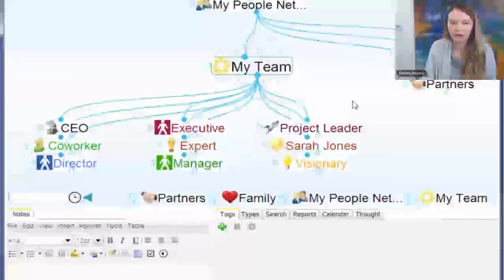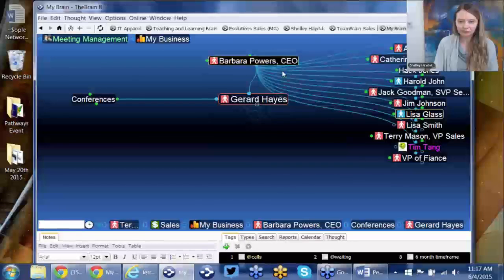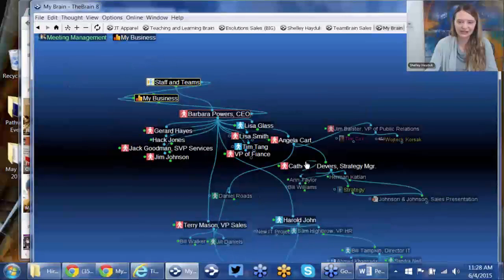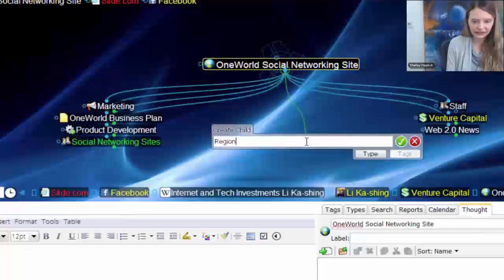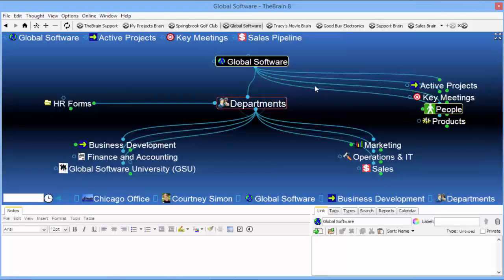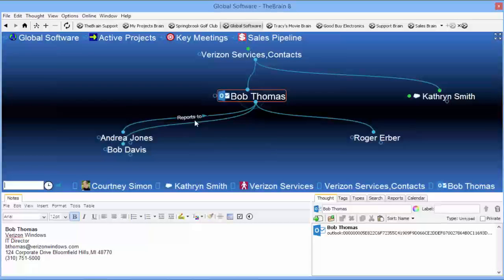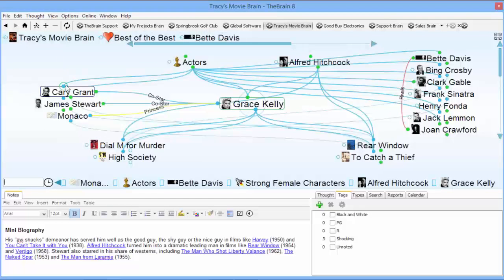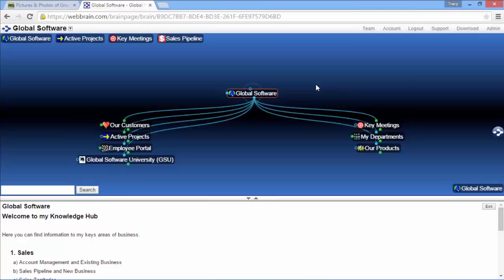Webinar: Visualizing People Networks. Everything Is Connected. Now It’s Time to See the Links.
If you don’t have your family or colleagues in your Brain you are missing out. Creating a people centric Brain will improve the quality of your interactions so you can remember key details that might otherwise be forgotten.

Learn how to:
• Create a dynamic people map for resource planning
• Visualize teams and organizational expertise
• Integrate Outlook, LinkedIn, Facebook, and Salesforce.com contacts
• Use Thought Types can to illustrate company position or role
• Create tags and dynamically organize for talent and skill sets
• Connect people to projects and all relevant information